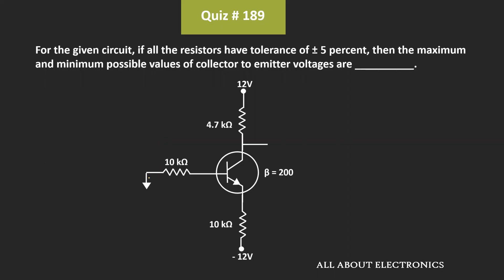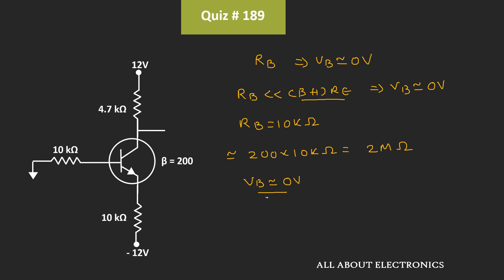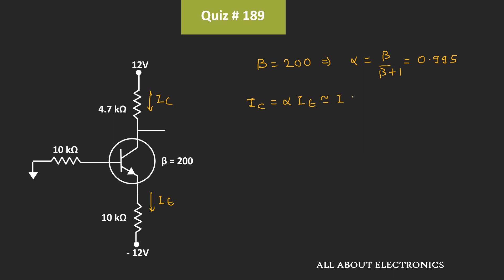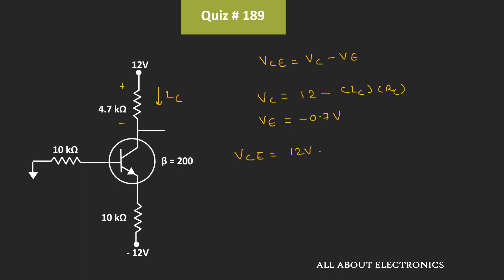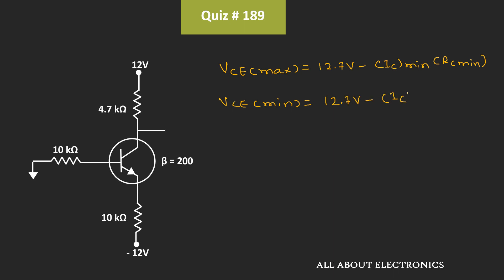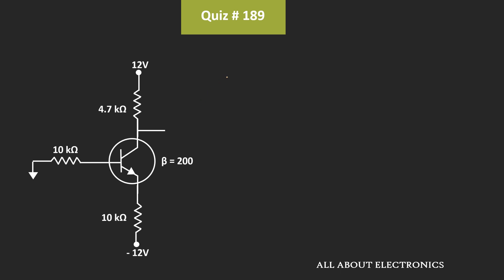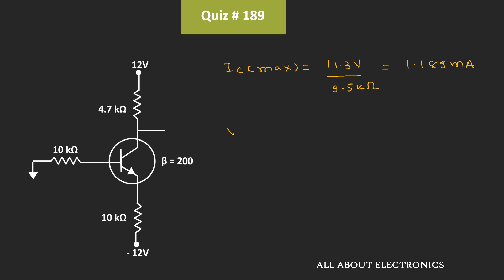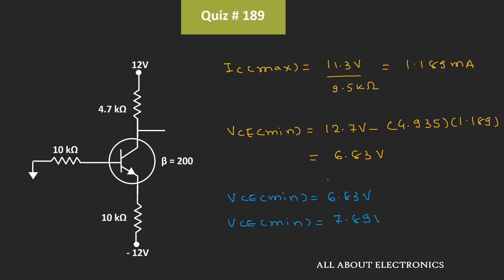Quiz # 189 (BJT - Emitter Bias Configuration)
Topic: BJT - Transistor Biasing